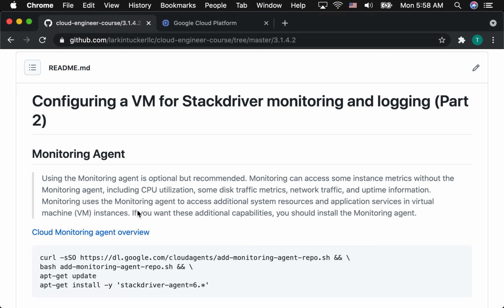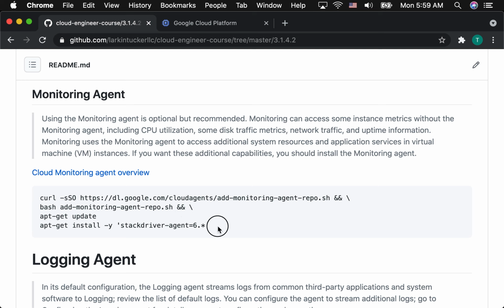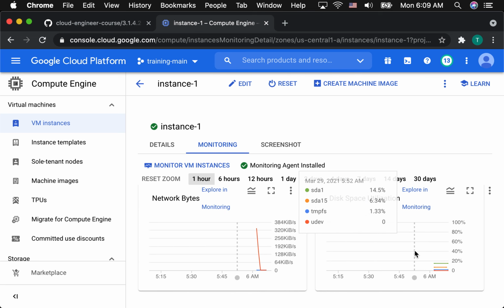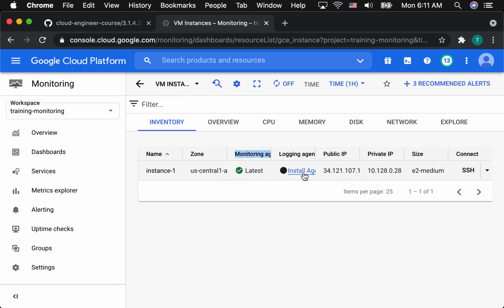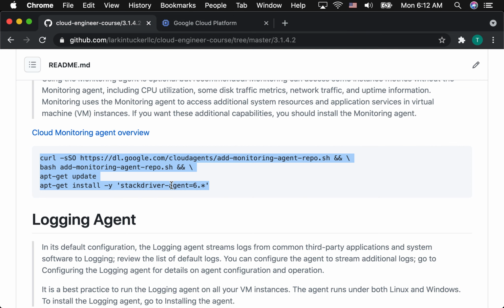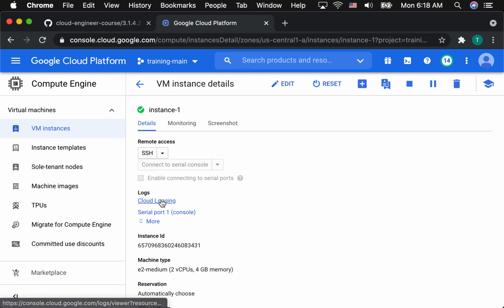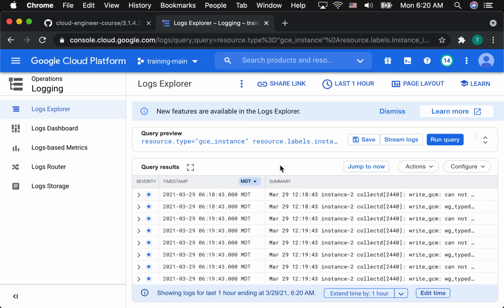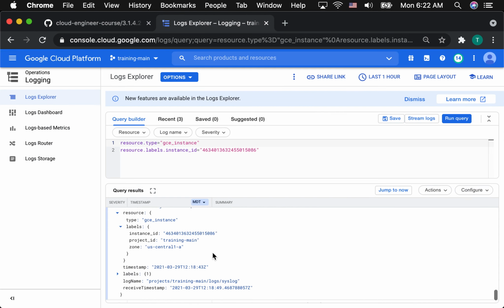Cloud Engineering Course: Configuring a VM for Stackdriver monitoring and logging (Part 2)